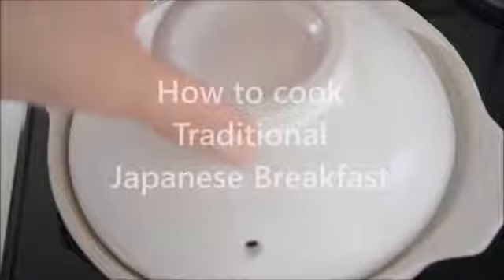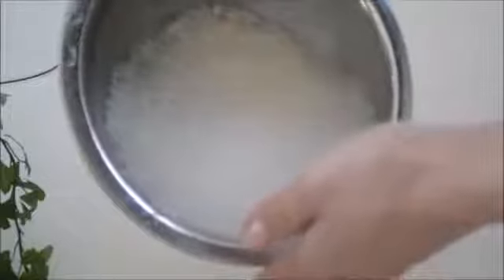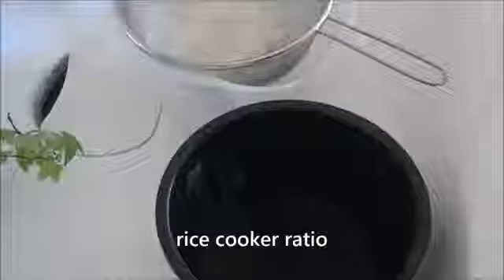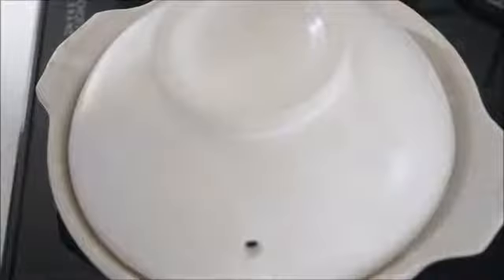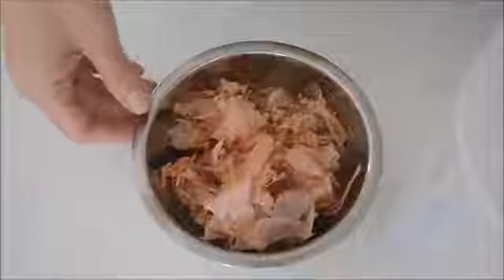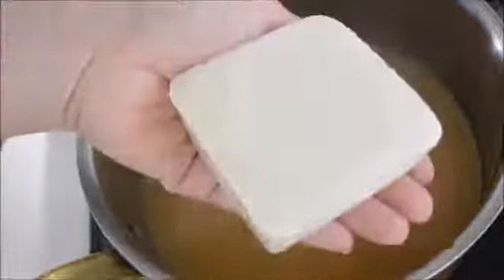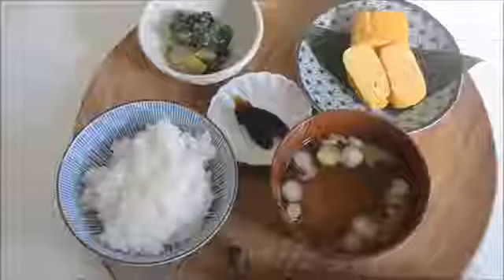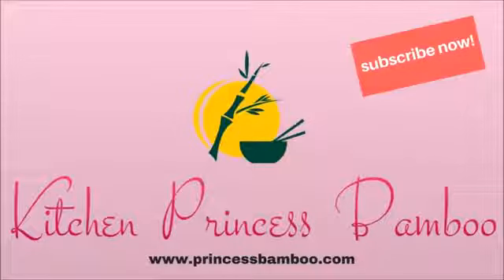How to make ★Japanese traditional Breakfast★